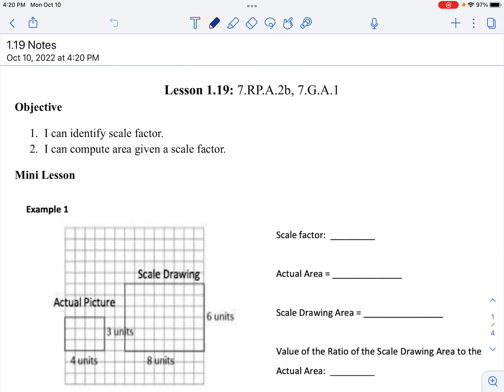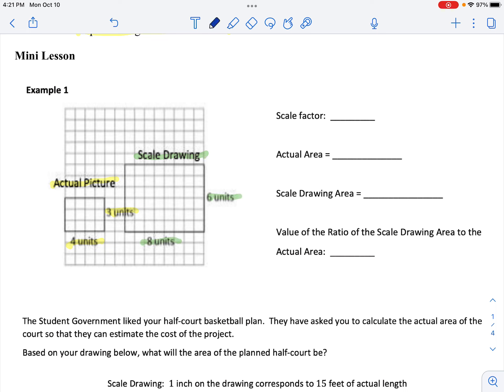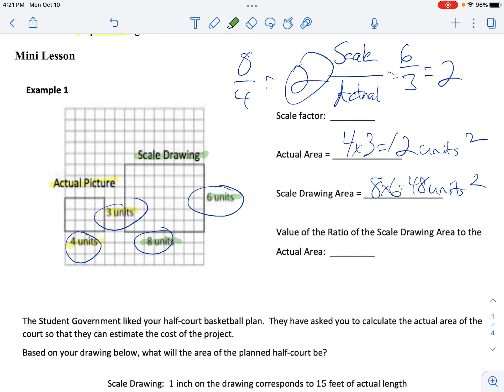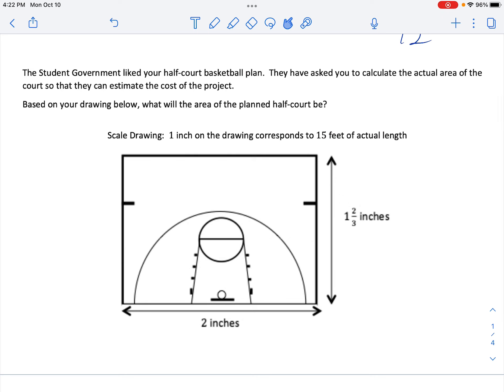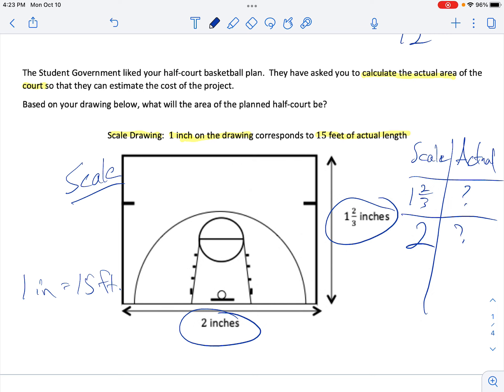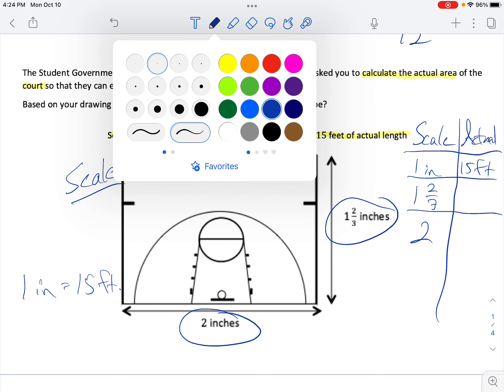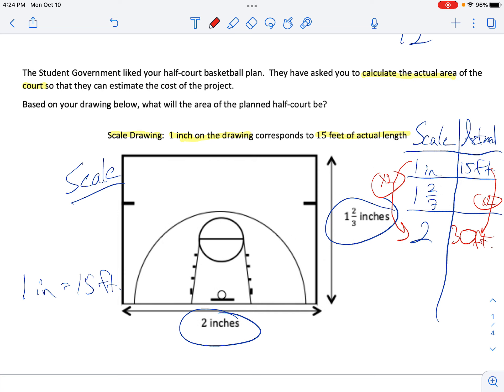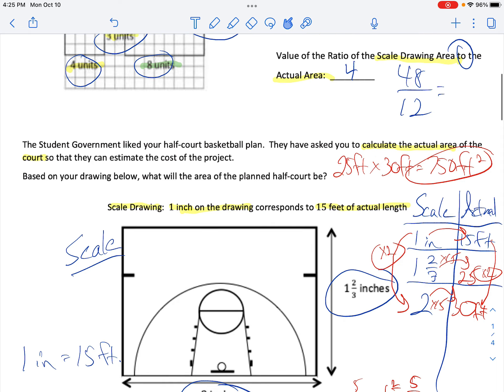7.RP.A.2, 7.G.A.1 - Lesson 1.19